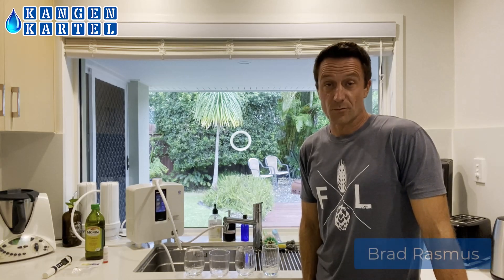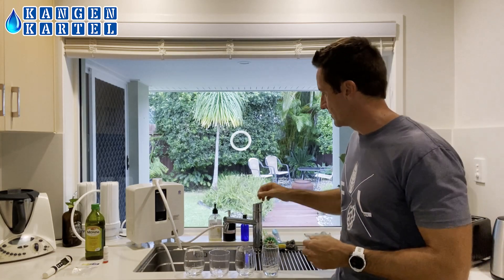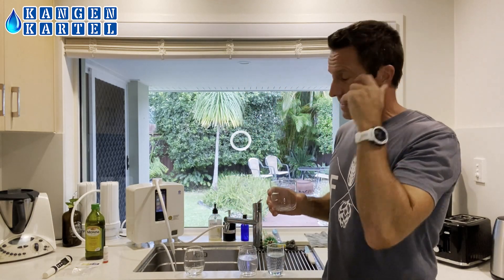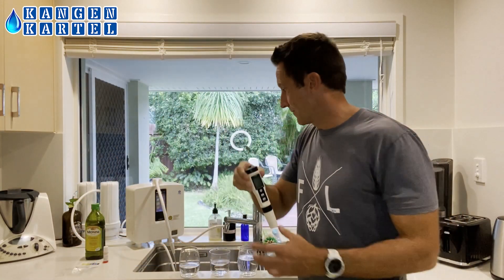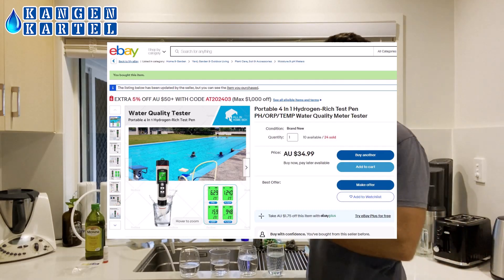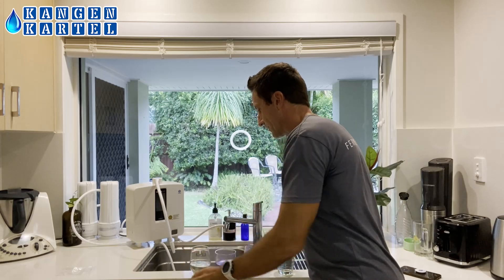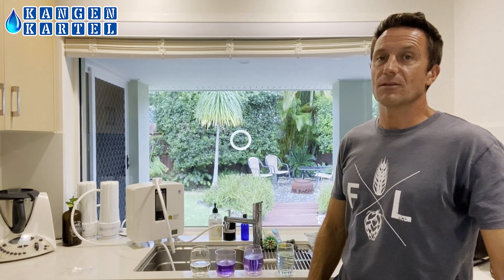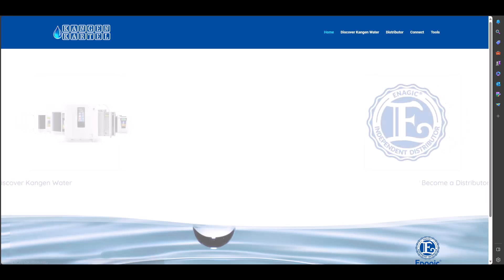4 Things you MUST Explore Before Purchasing a Kangen Machine!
A 10min water demo with Brad of the Kangen Kartel showing you the four key things he likes to show people interested in his Leveluk K8 Water ioniser.